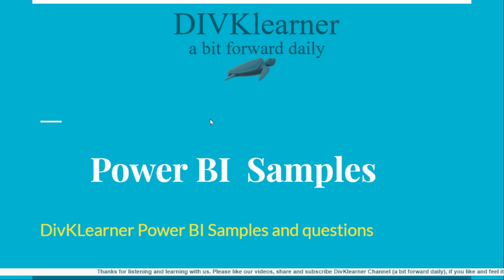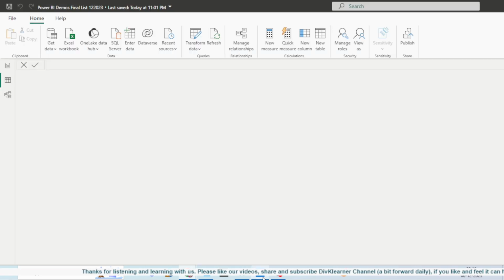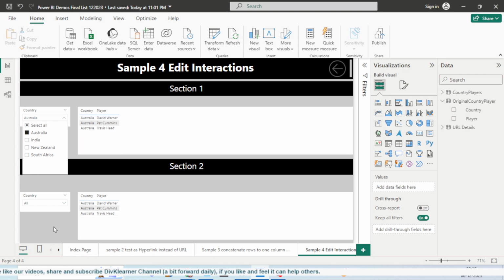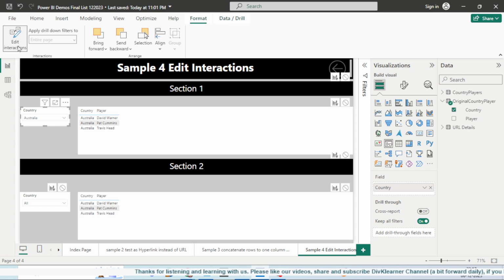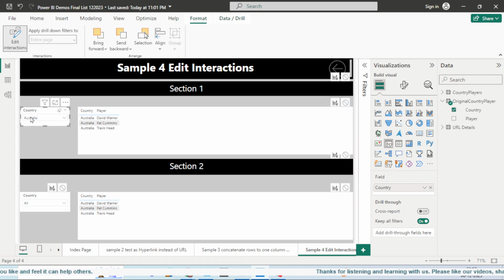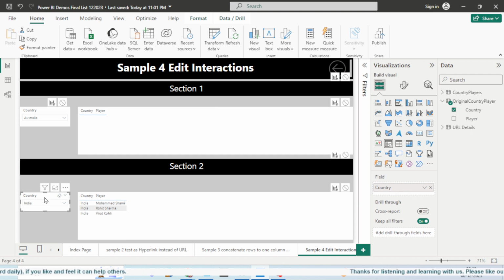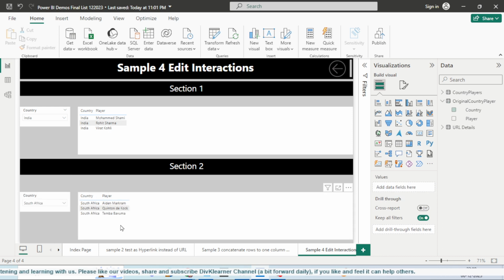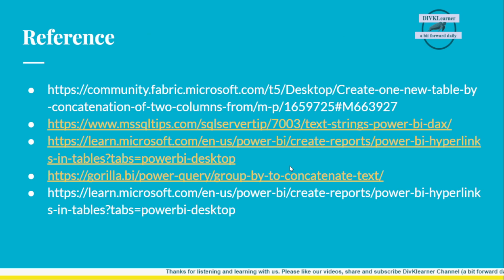Power BI How To Make Slicer Work Only On Some Visuals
How to make slicer work only on some visuals.
- Select the Slicer
- Go to Format Menu | Edit Interactions.
- Select the control, you want the slicer filter to apply.
- Save it.
- Now you can test the functionality.